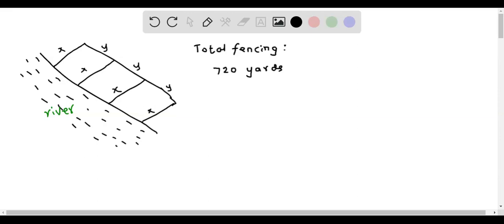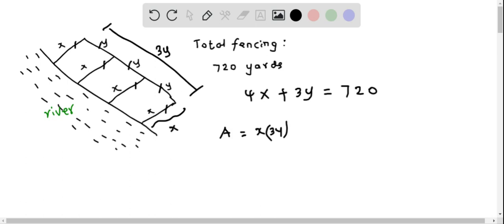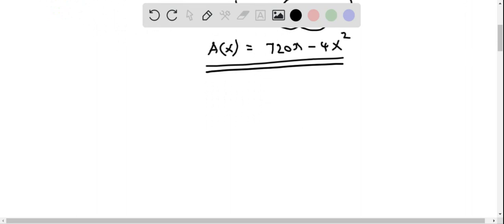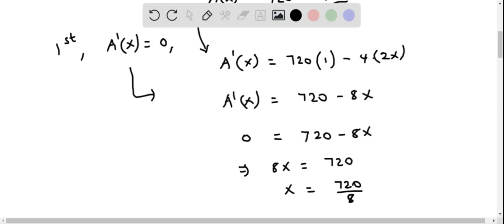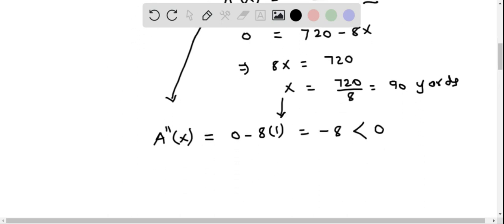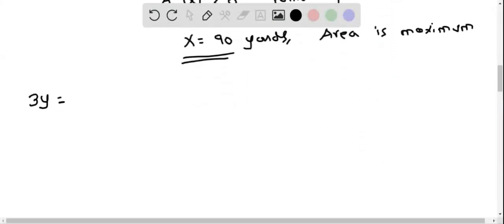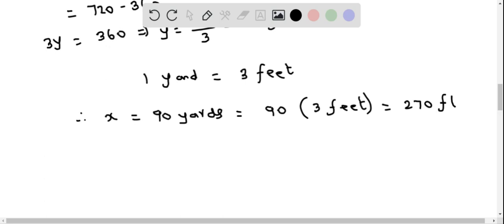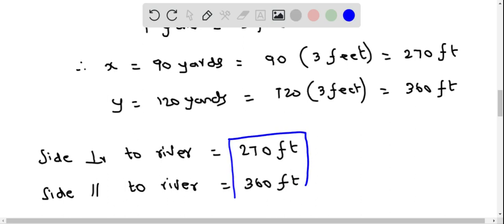Calculus AB Determine side perpendicular and parallel to river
Determine side perpendicular and parallel to river